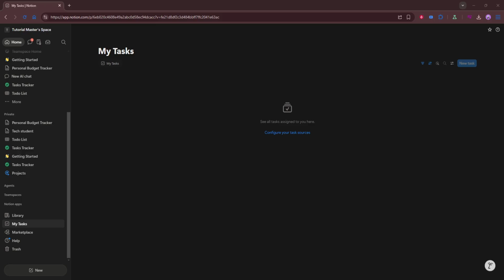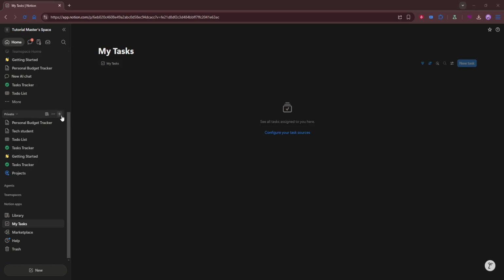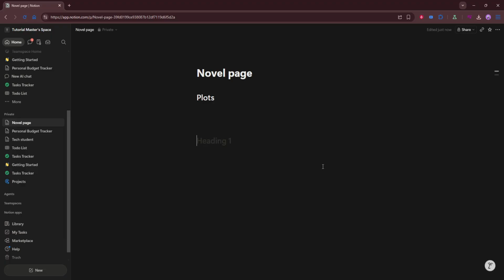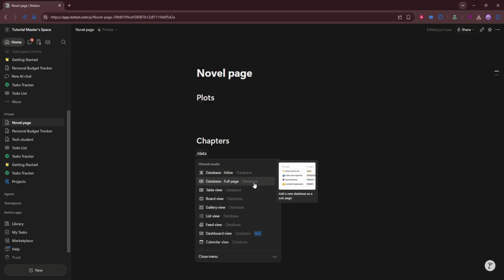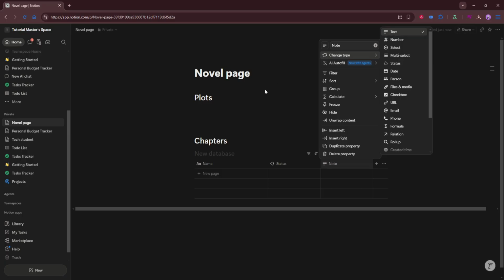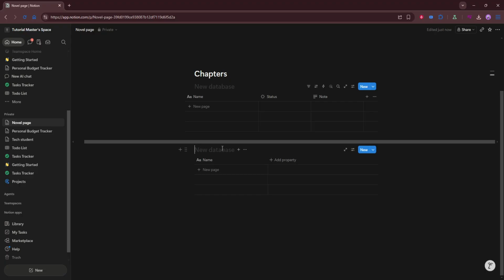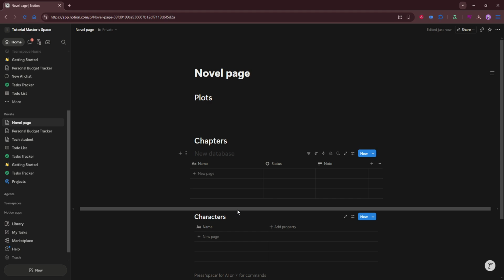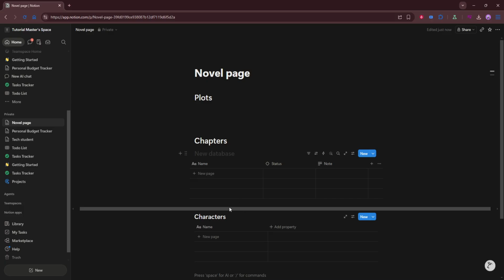How To Use Notion For Novel Writing [Step By Step Guide]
In today's video we cover How To Use Notion For Novel Writing [Step By Step Guide]